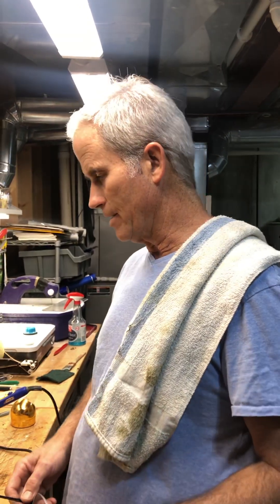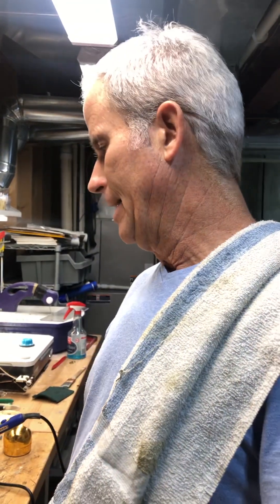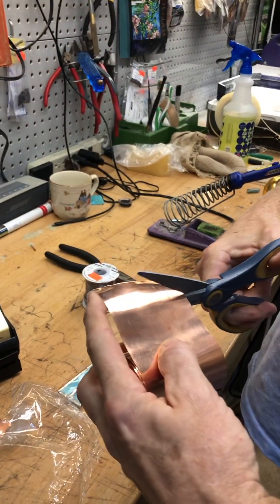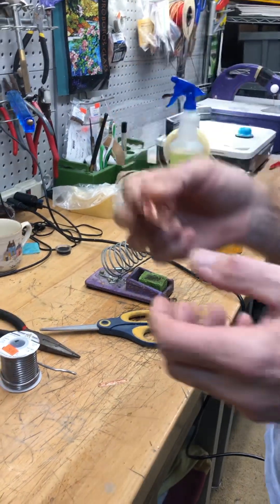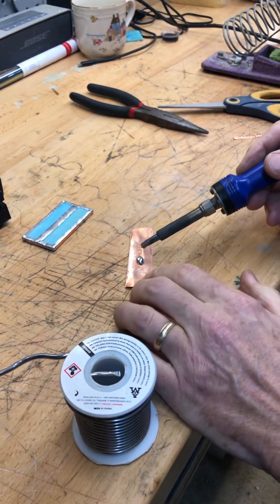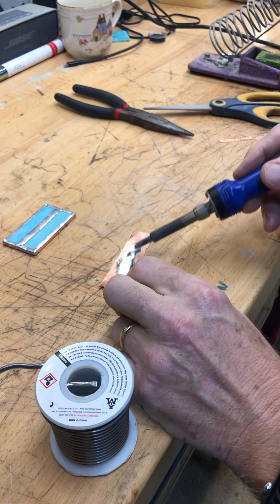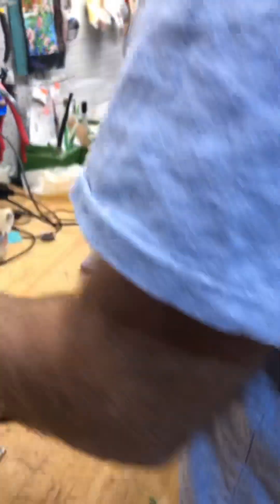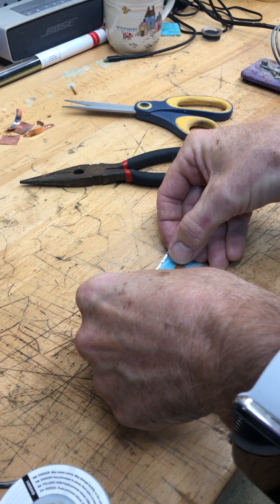How to create a custom “signature” for your stained glass art